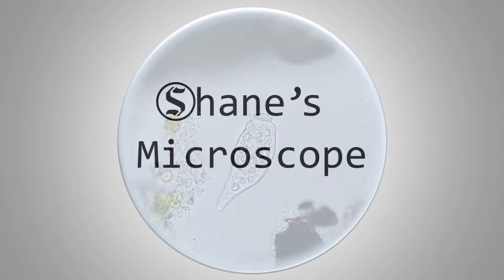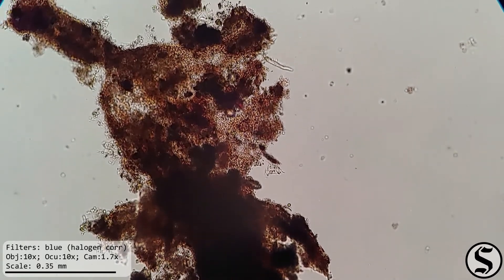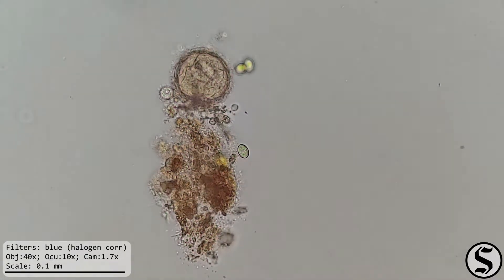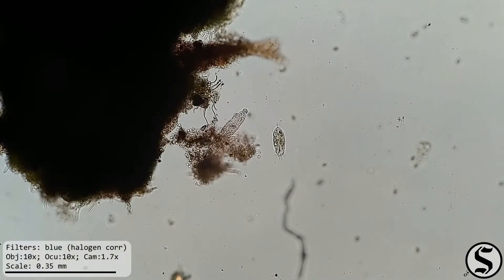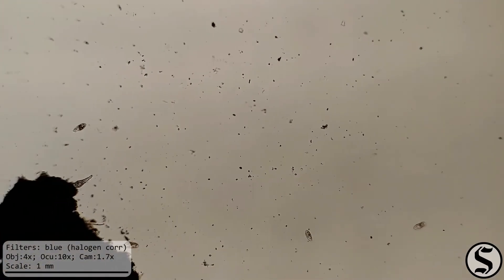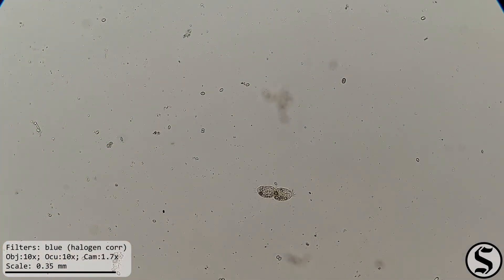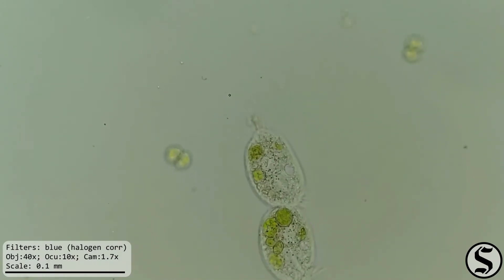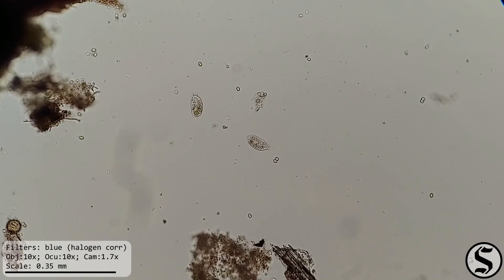Expedition 12 - Microbes in Bird Bath B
A microscopic exploration of microbes in a bird bath.